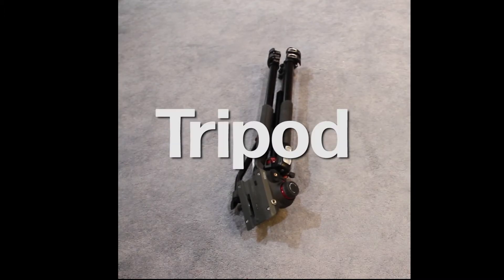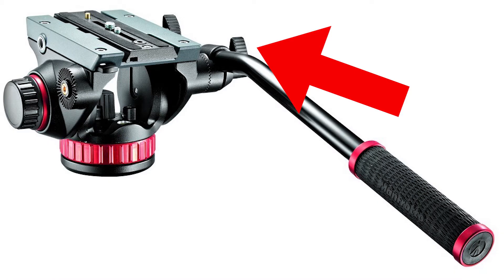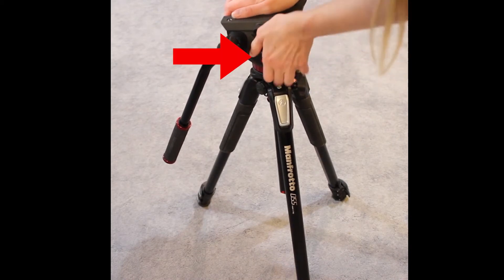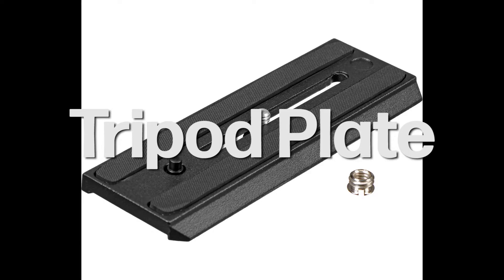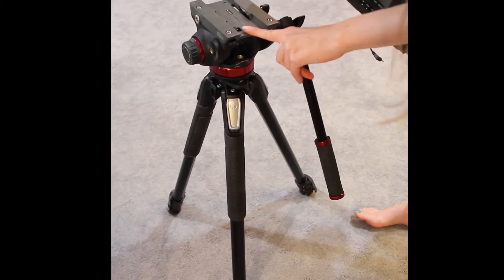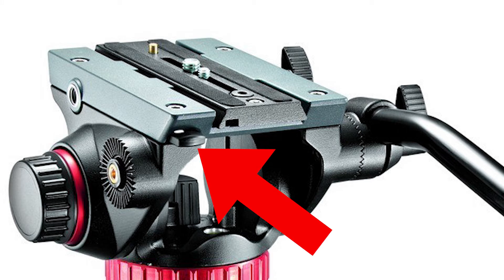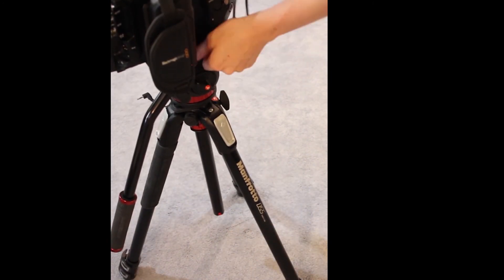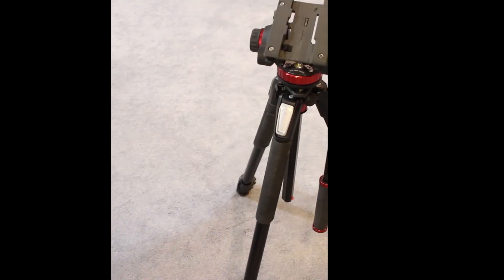Manning Public Library - Tripod Equipment Training